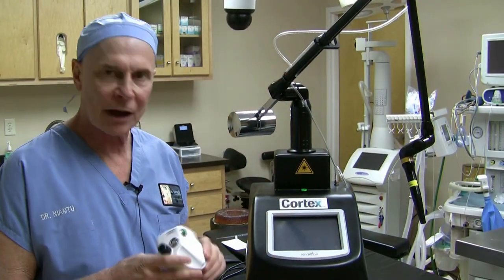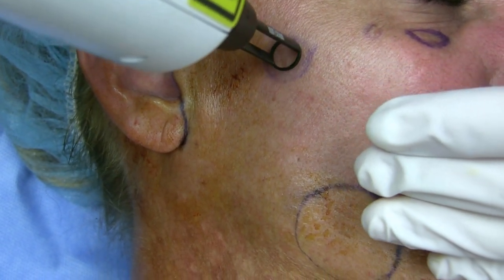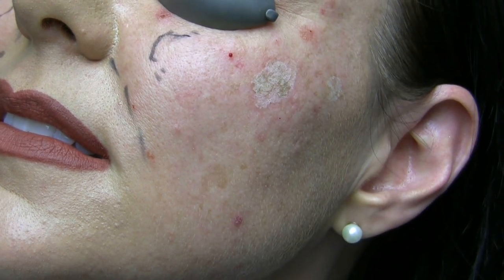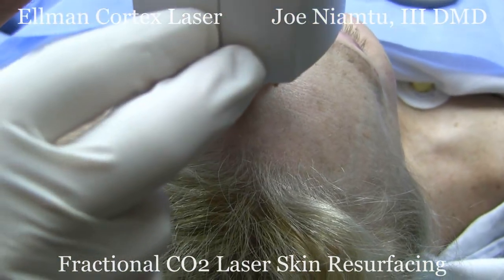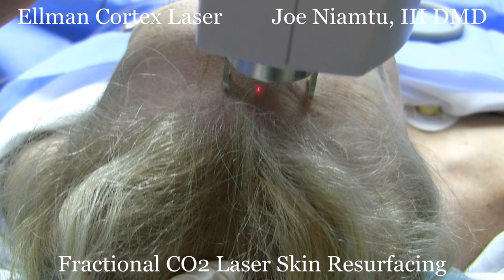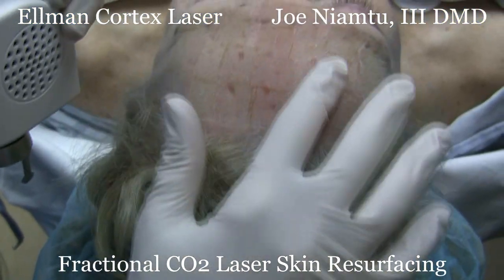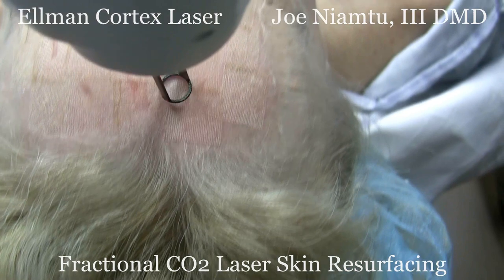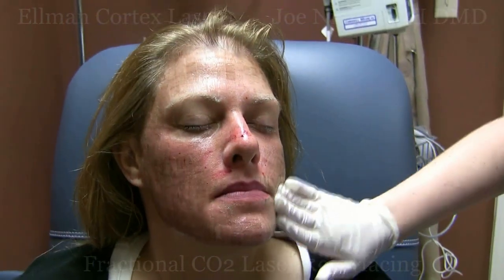Ellman Cortex Laser: CO2 Fractional, Eribum and Incision for Laser Blepharoplasty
Dr. Joe Niamtu, III, cosmetic facial surgeon demonstrates the common applications of this laser.  The Ellman Cortex laser is the only laser that combines the power of fractional CO2 and Erbium:YAG in the same machine.  This affordable laser has 40 watts of power and is ideal for fractional CO2 laser skin resurfacing, skin treatments with erbium laser and incisional applications such as blepharoplasty and lesion removal.